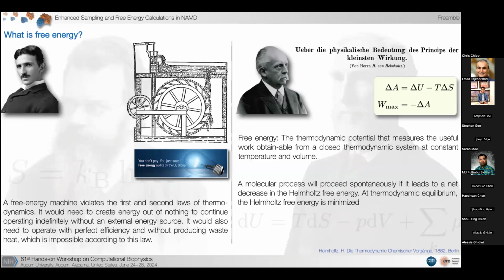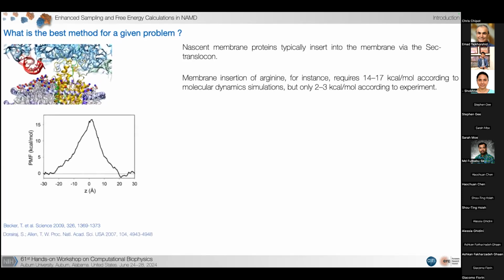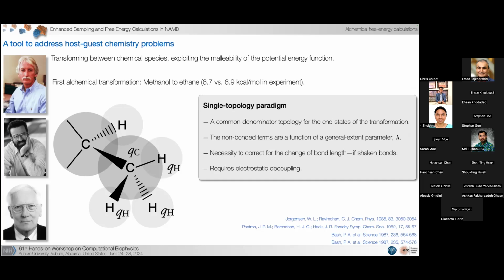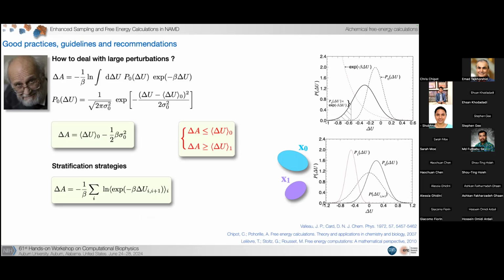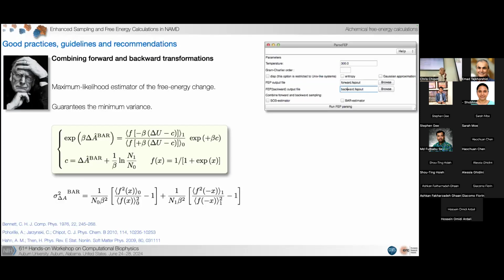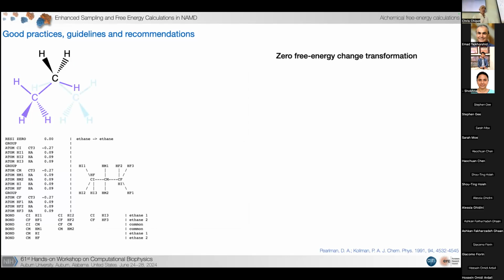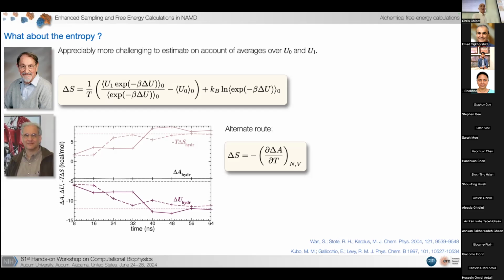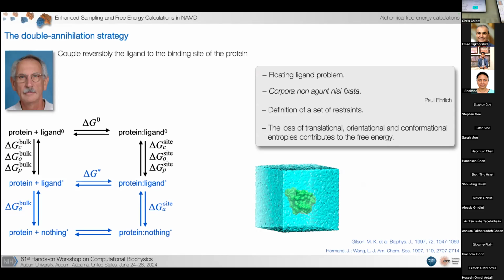Auburn-Workshop-20240624-0628 Day2 9:00 FreeEnergy1